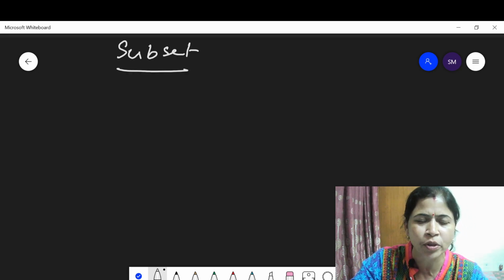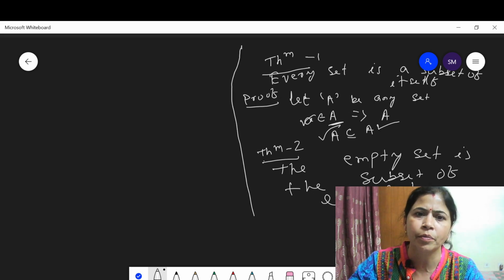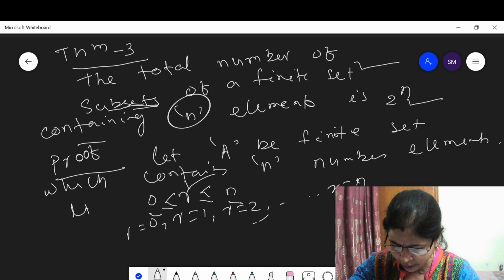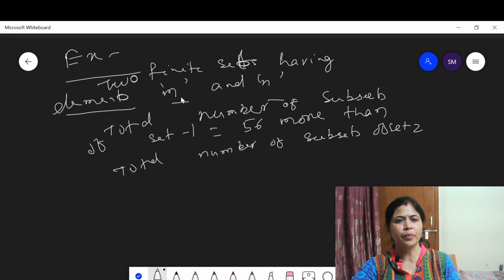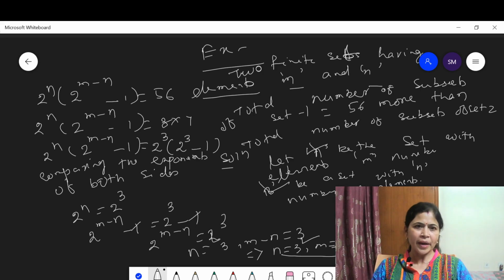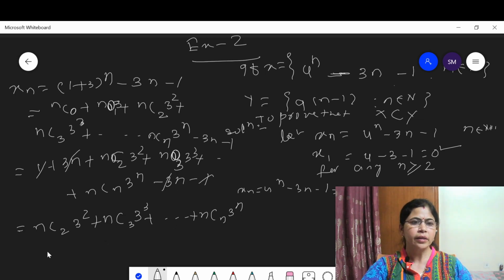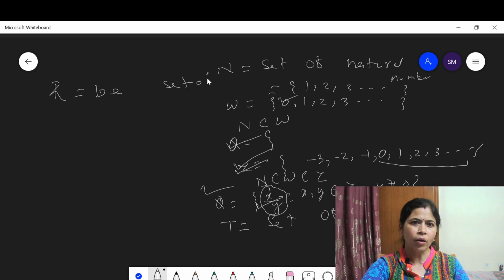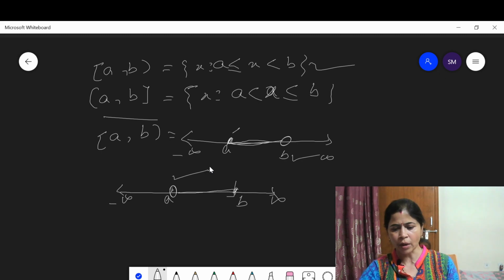Class 11th Sets 2nd video CBSE/JEE MAINS